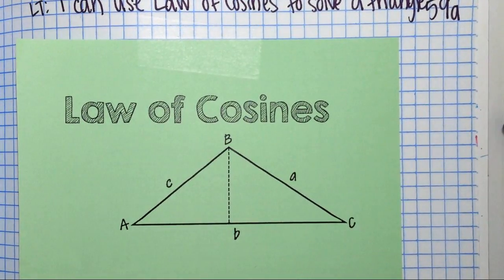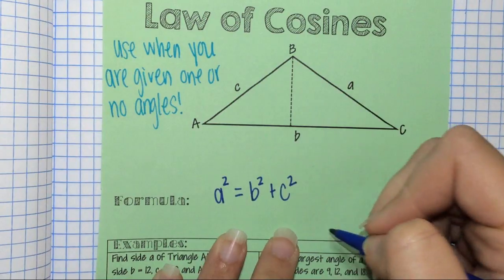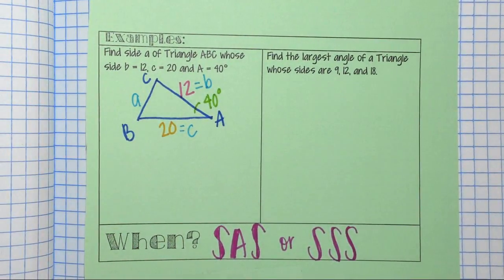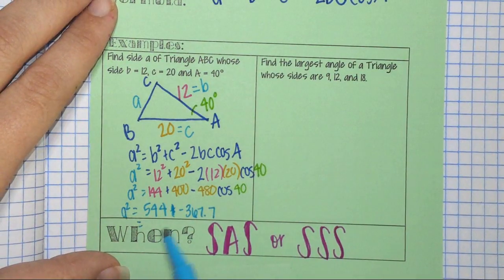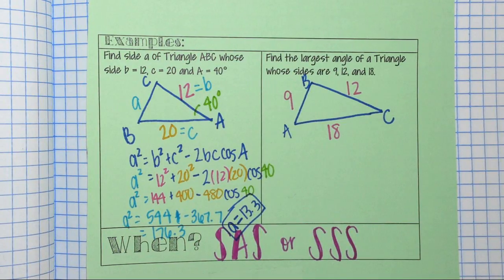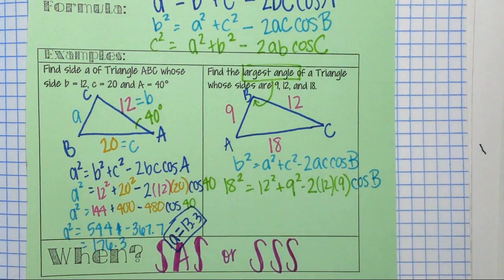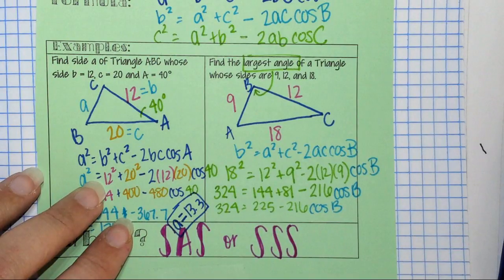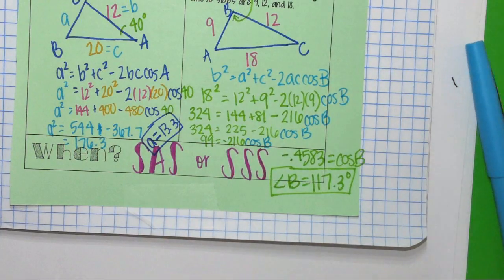4 4 18 2nd